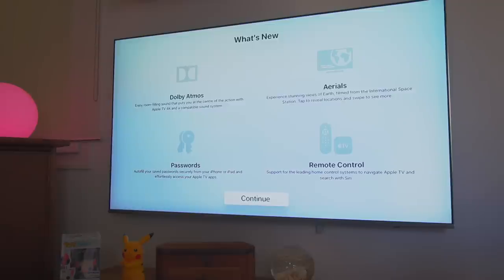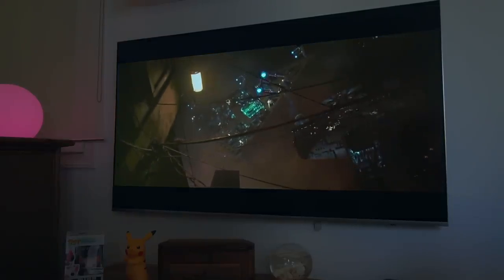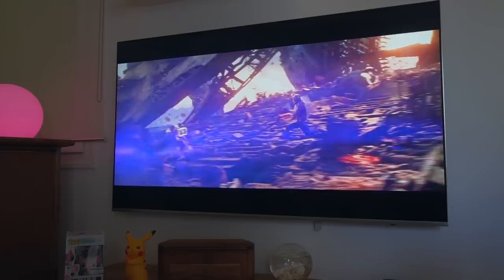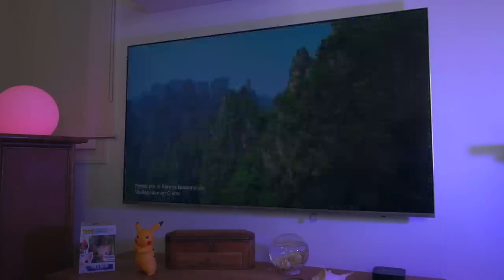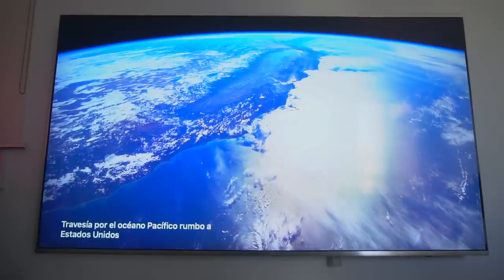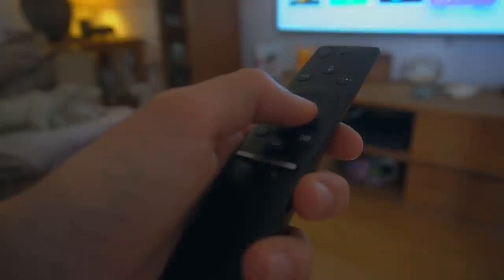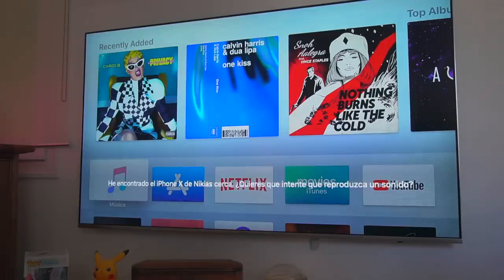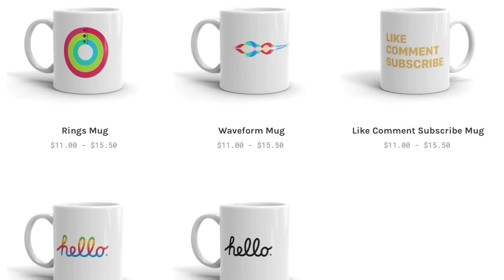tvOS 12 RELEASED! What's new?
⌚ Here are some great Apple Watch deals!
⌚ Here are some great Apple Watch accessories!

My main camera
My second camera
My microphone
My lights
My tripod
My slider
My bendy tripod
My webcam to livestream
My gymbal